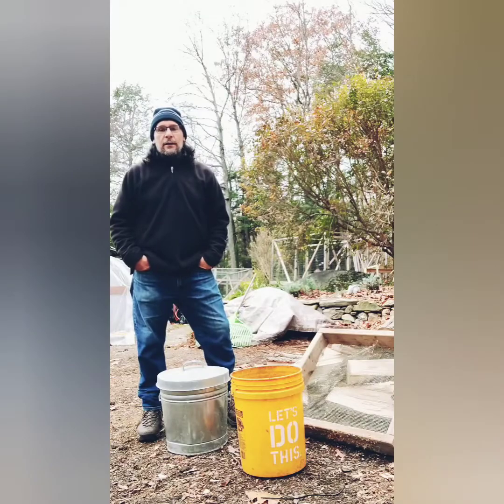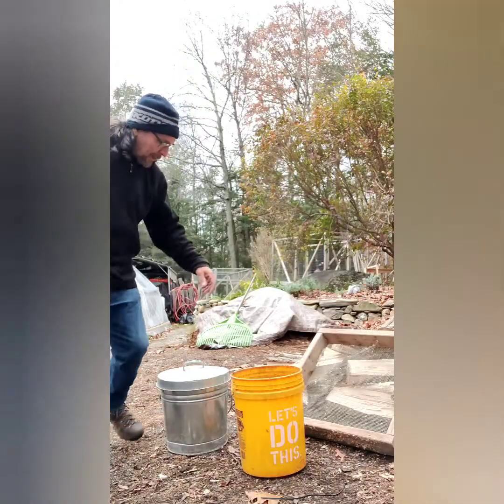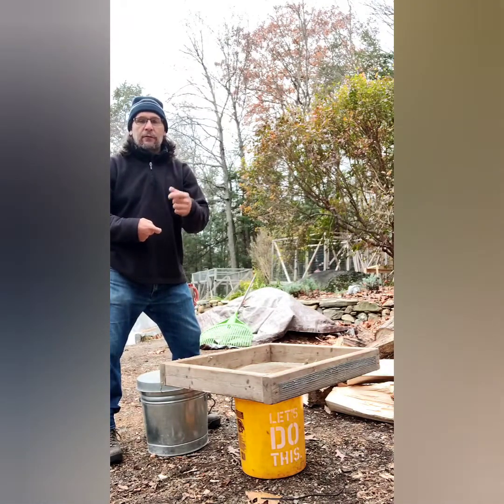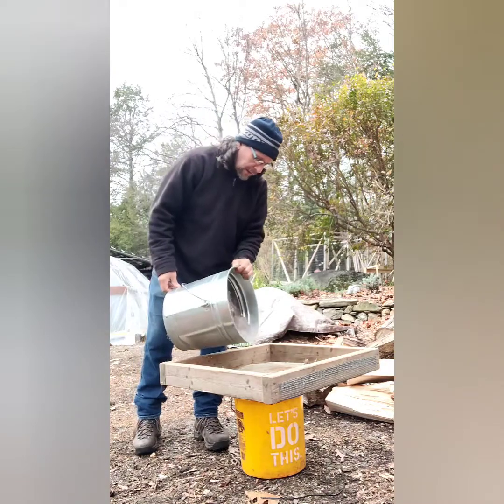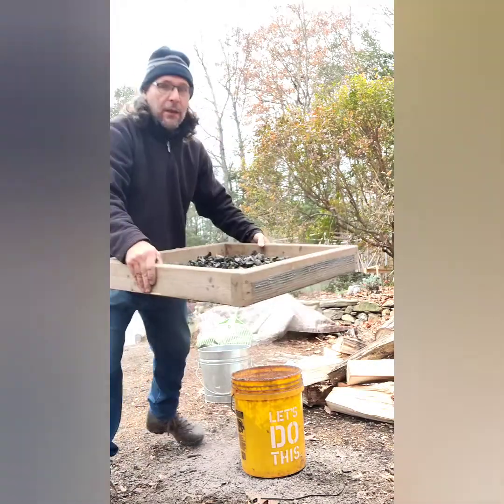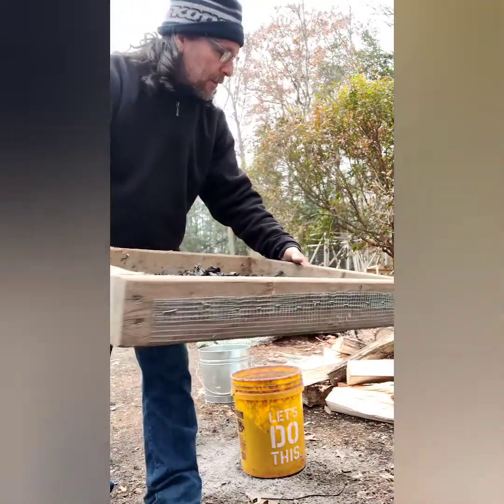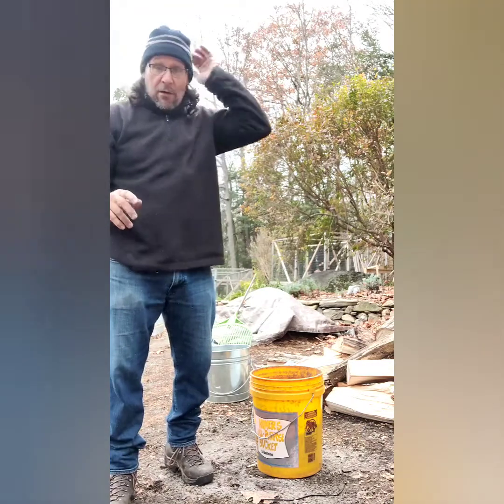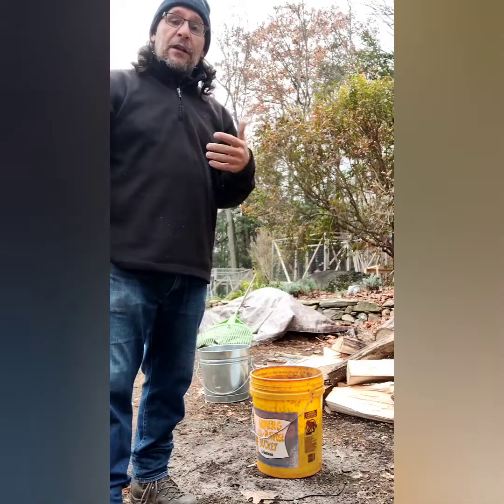One Use for Wood Ash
One method of stacking functions and using wood ash from our wood stove.

Bonus of charcoal-almost pure carbon bi-product to be used in the chicken tractor compost cage set-up.